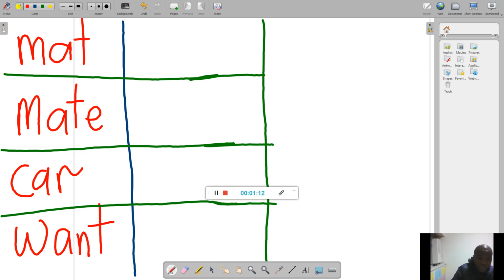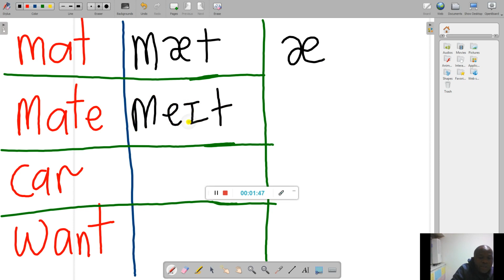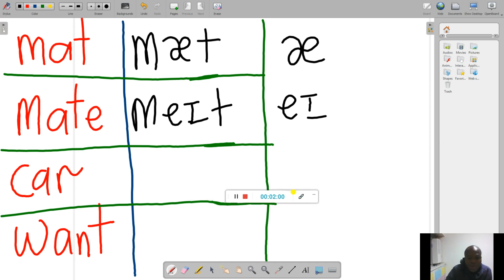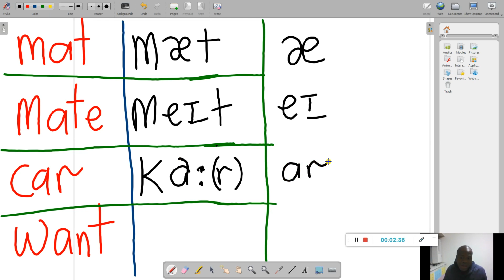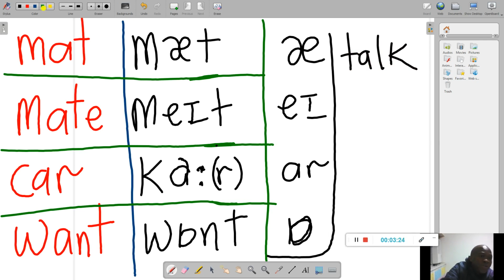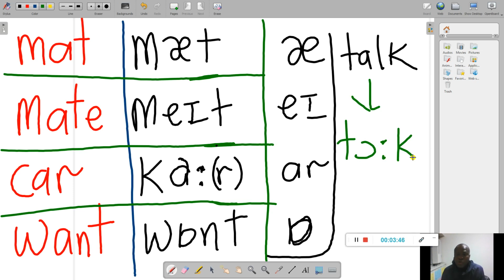THE SOUND OF THE LETTER A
5 SOUNDS THE LETTER A CAN MAKE